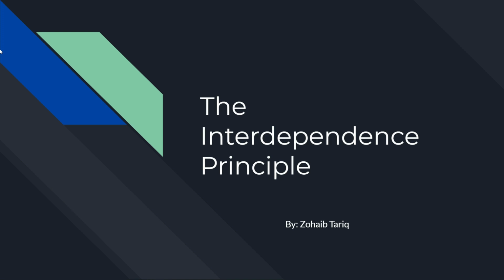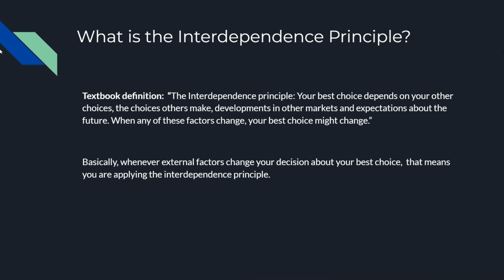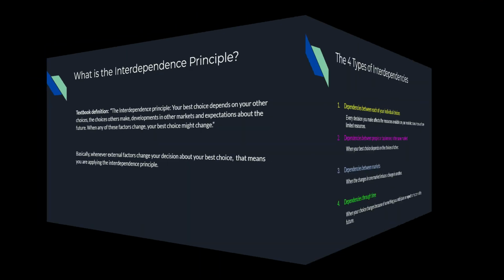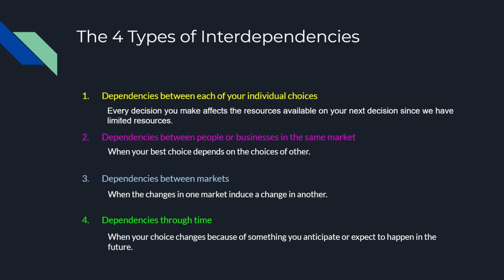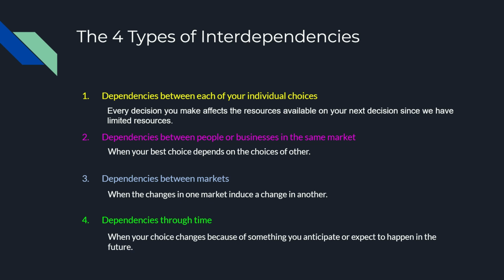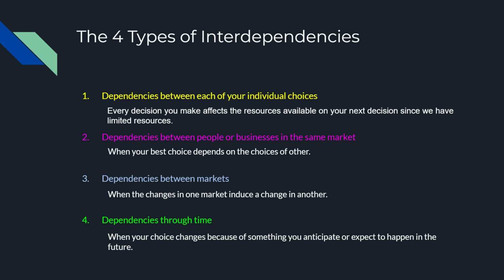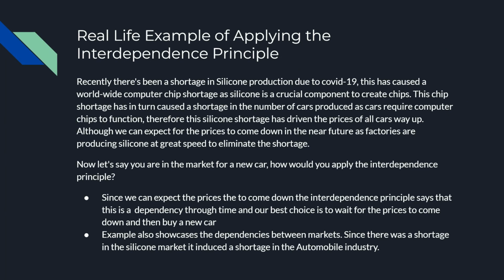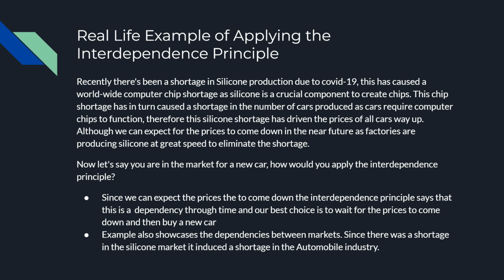ECON 101 Kritik Assignment #1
ECON 101 Kritik Assignment

Interdependence Principle